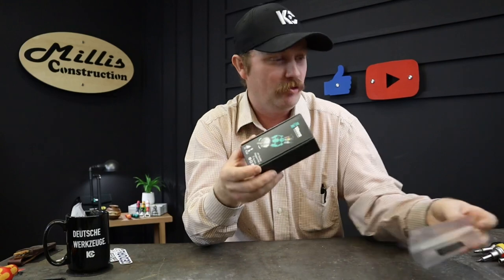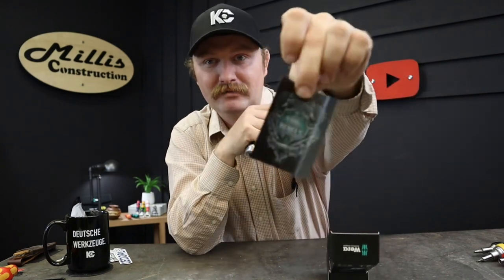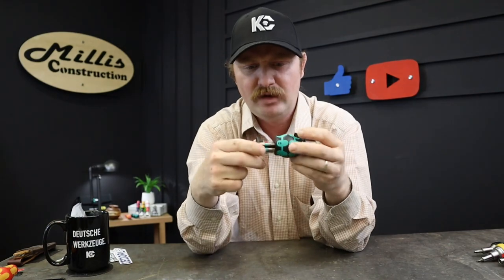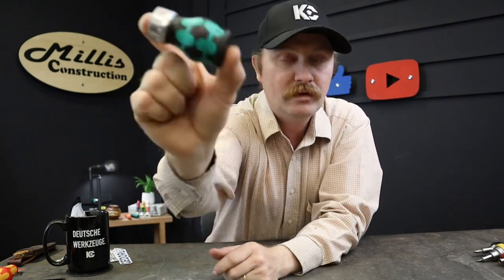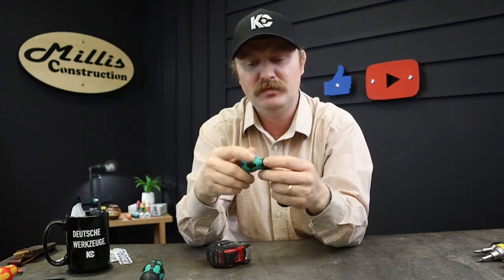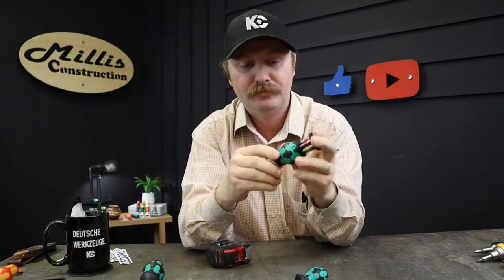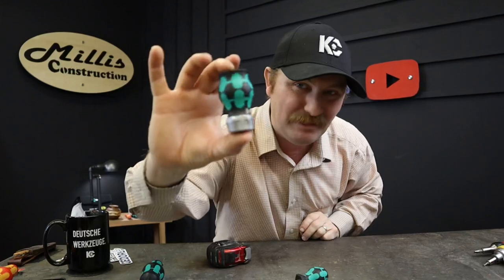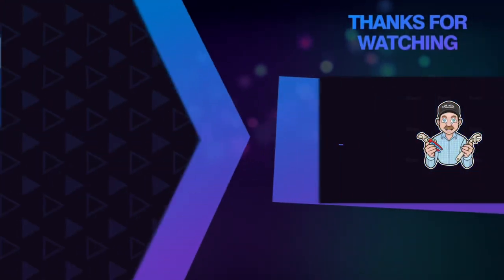Wera Ratcheting Stubby Driver! Let’s Check it Out!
The Wera Stubby Ratcheting Driver is a really handy take on a stubby, super short and with Wera’s’ transmission that works so well.  Ive been a huge fan of the longer full size ratcheting driver version and was really looking forward to getting this one.  It comes in shorter than the PB Swiss ratcheting stubby and with standard bits instead of the proprietary ones the Klein I have takes, I can definitely see it having a place in my bags!

Don’t forget to share the channel, or your favorite video out on your social media!  Tag me and you might just get some free stickers sent out!